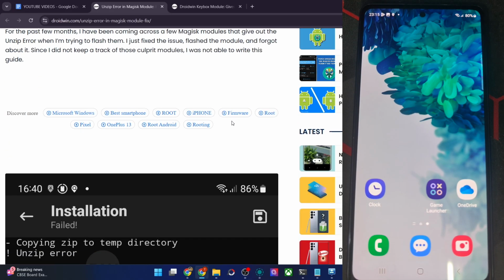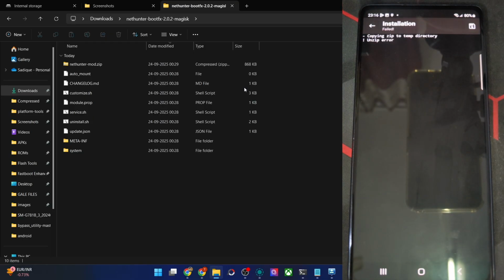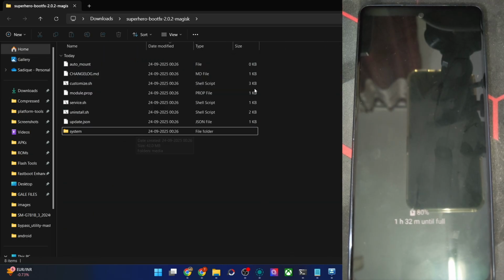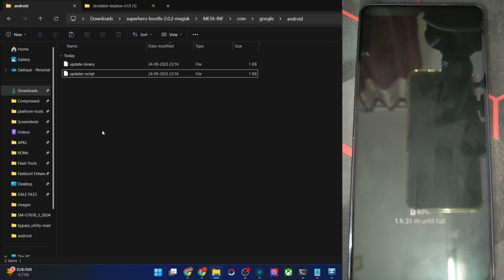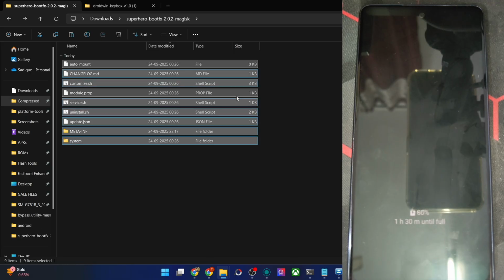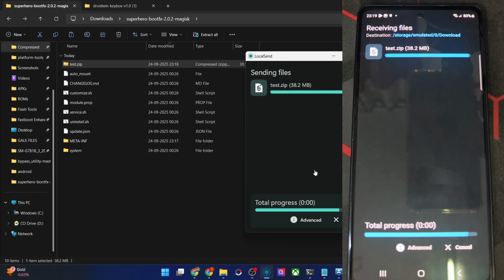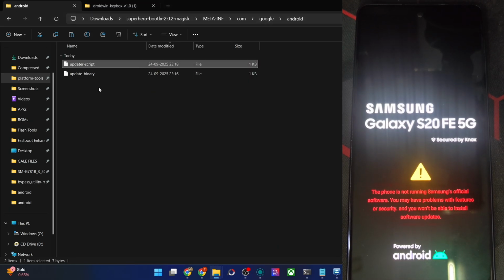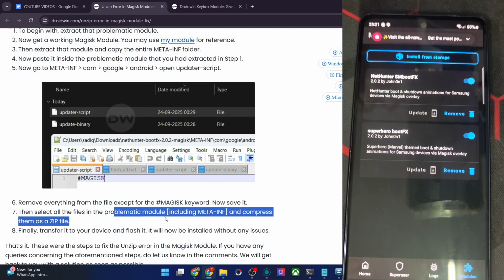How to Fix Unzip Error When Flashing a Magisk Module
Having the Unzip Error when flasing a module? Here's its Fix!